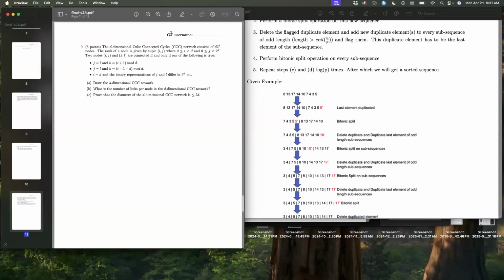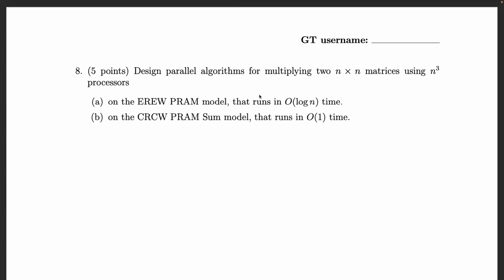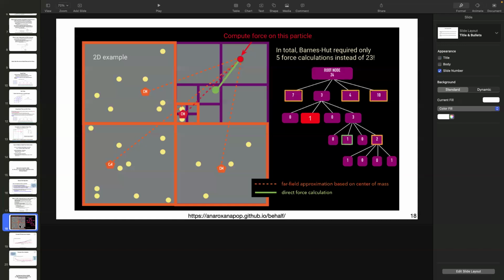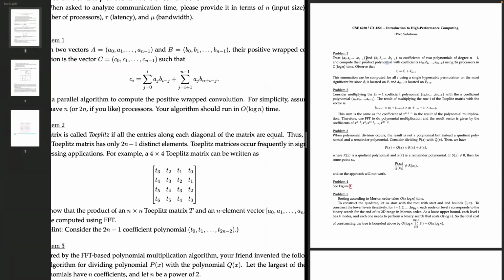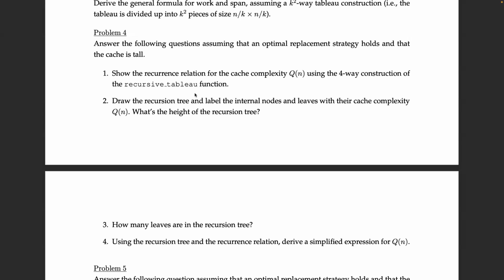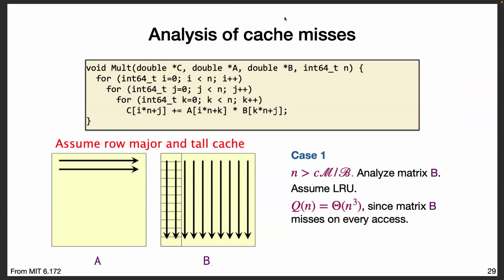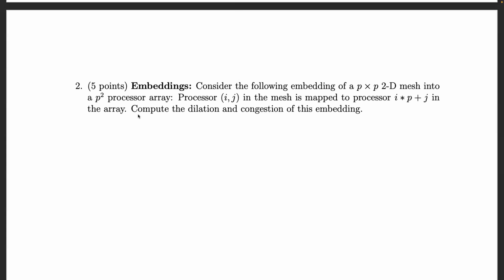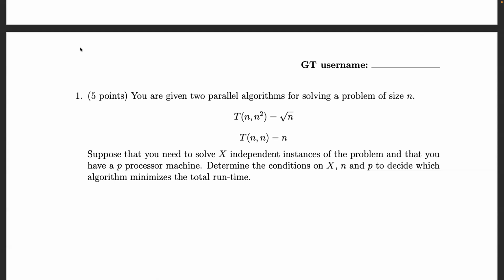Lecture 23 - Exam review